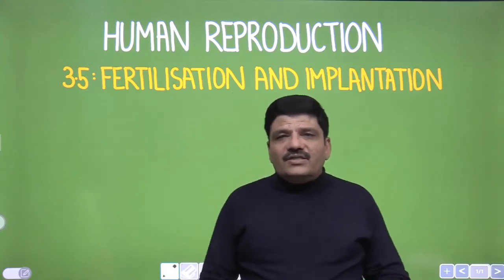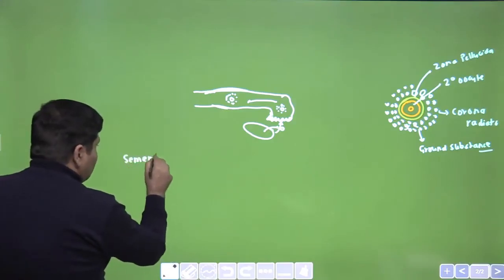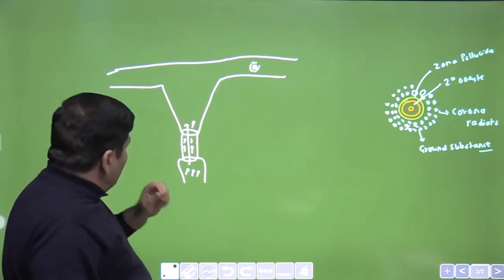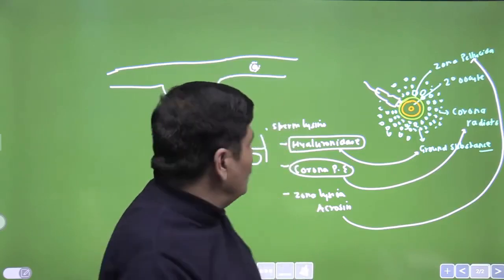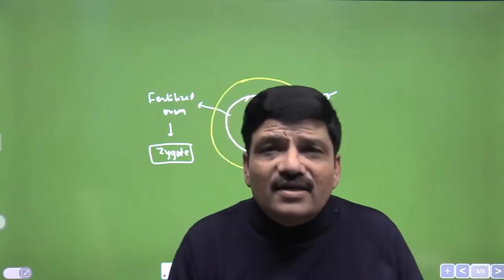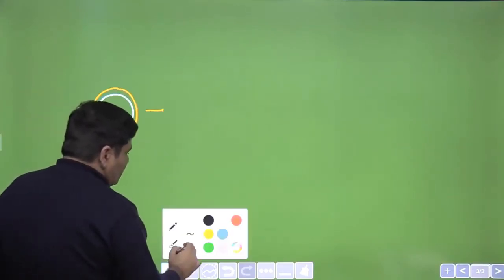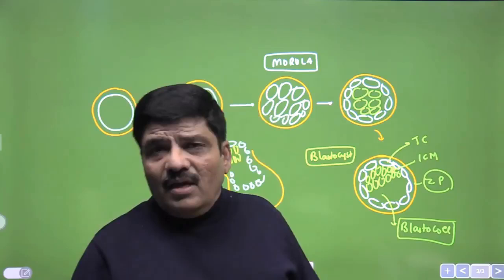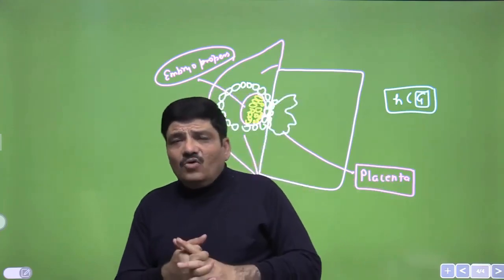Human Reproduction Lecture-7 | Fertilisation & Implantation | Lectures for NEET by Dr NK Sharma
In this video Dr NK Sharma has discussed a very important topic in biology i.e. Fertilisation & Implantation. It is Lecture 7  from the chapter.
Human Reproduction - | Fertilisation & Implantation | Target NEET 2025 | Dr. N.K. Sharma

Detailed Biology lectures for NEET preparation. If you are preparing for NEET 2025 and NEET 2026, this lecture is for you. As human reproduction is an important chapter in biology for NEET exam, most of the neet aspirants gets confused about how to study this chapter and what are the important topics. Here's Dr. NK Sharma with detailed biology lecture for NEET aspirants.

Video Highlights:

Topics Covered: Fertilisation & Implantation , Physiology and Hormonal Regulation
Let’s dive into the fascinating world of human reproduction together!
Watch the video here1